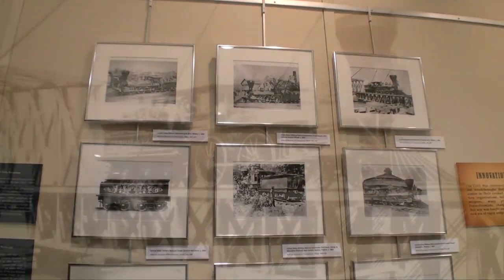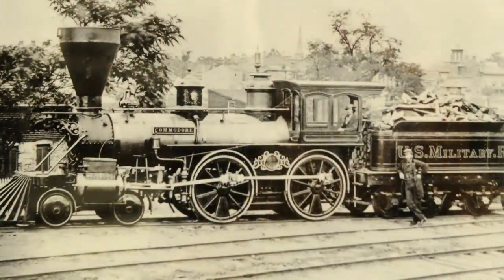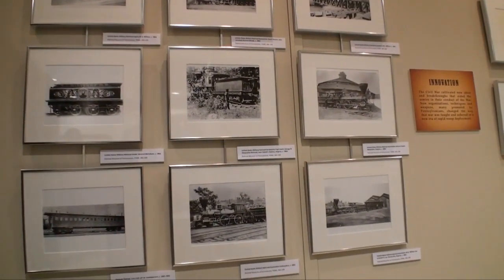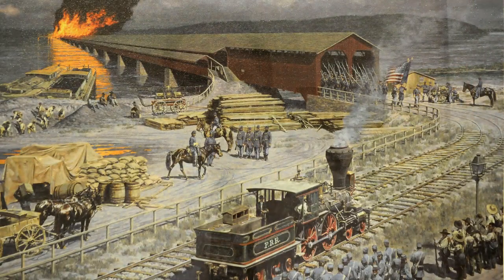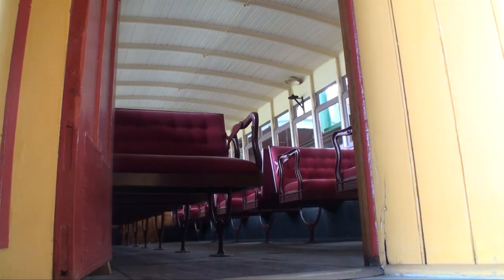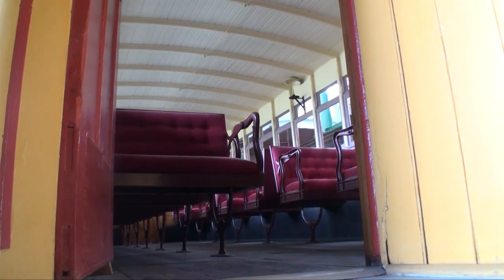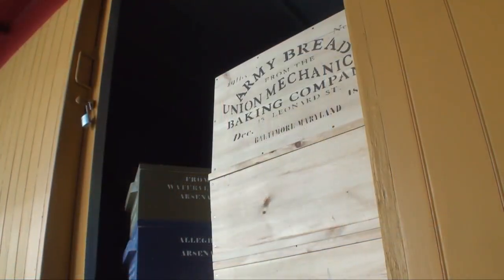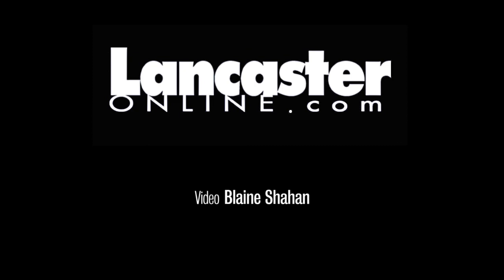Exhibit looks at role of railroads in the Civil War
In a new exhibit, the Railroad Museum of Pennsylvania takes a look at the vital role trains played in the Civil War.